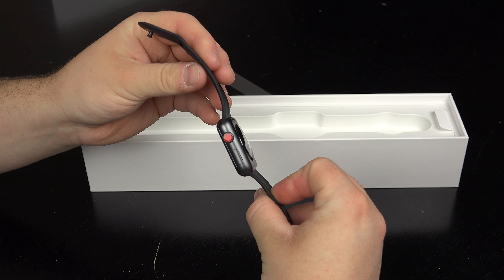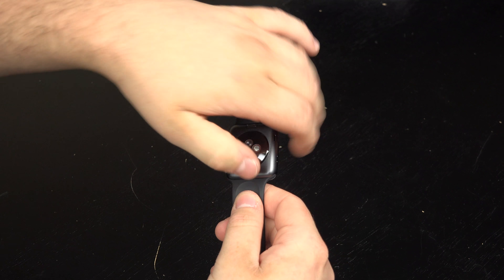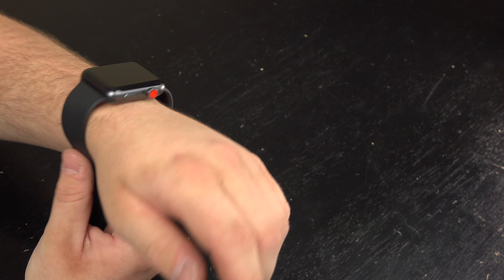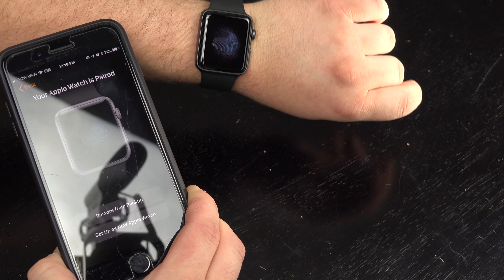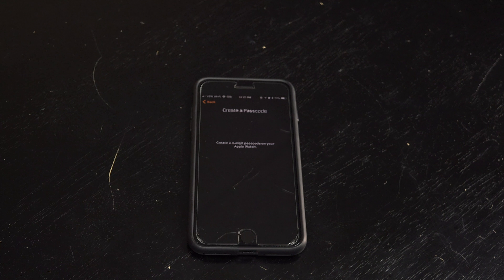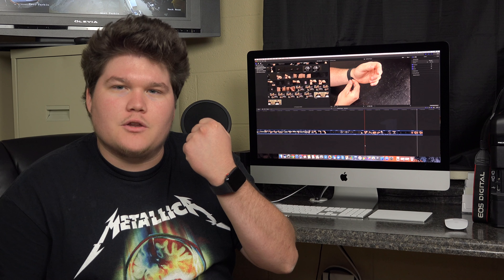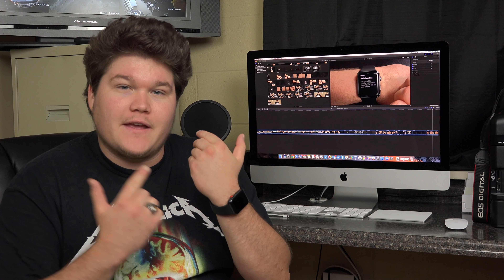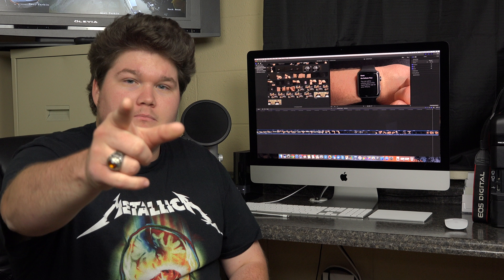Apple Watch 3 LTE Unboxing, Setup & ISSUES ALREADY?! (4K)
Unboxing the new Apple Watch Series 3 LTE and running into activation issues on my business account... uh oh.

Apple Watch Accessories
Best Tech Deals